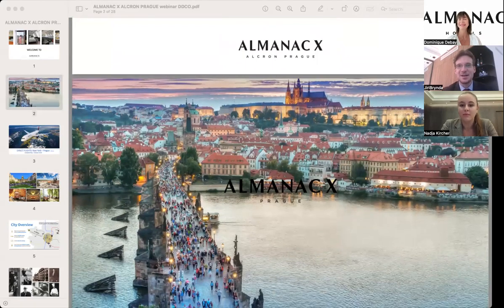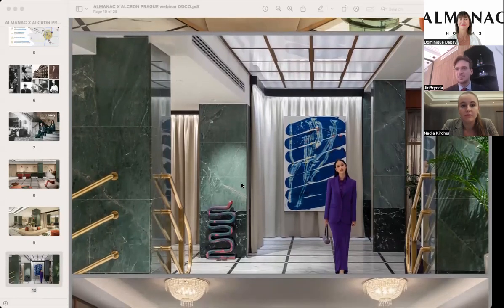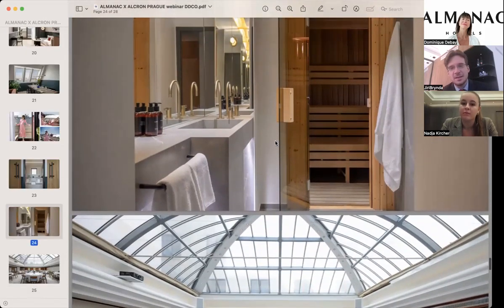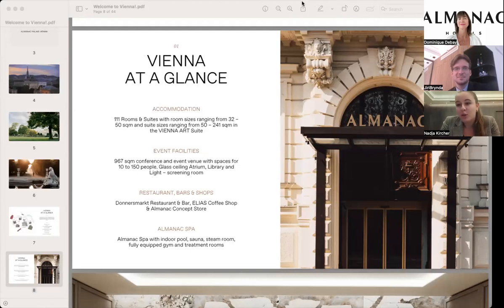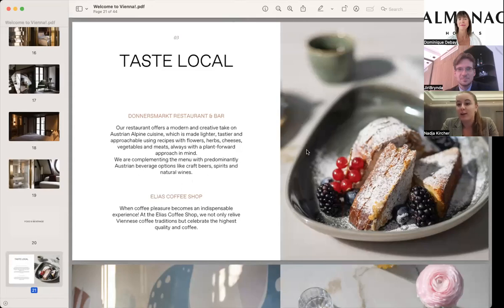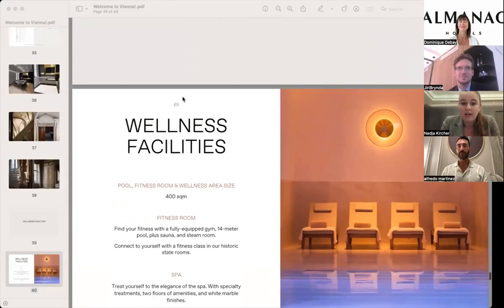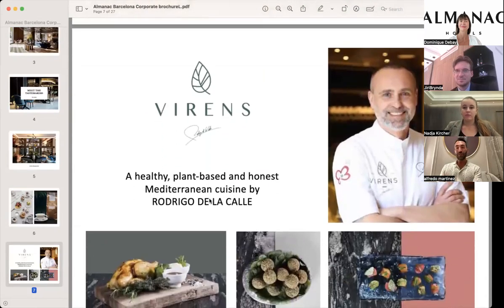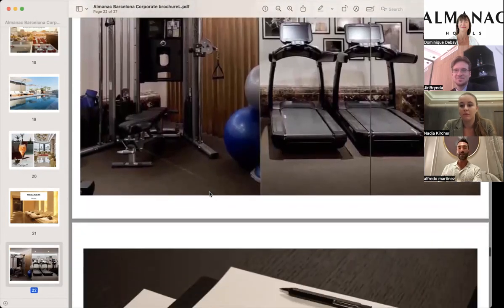OCT 13 Almanac Hotels Discover the Essence of Barcelona, Prague & Vienna